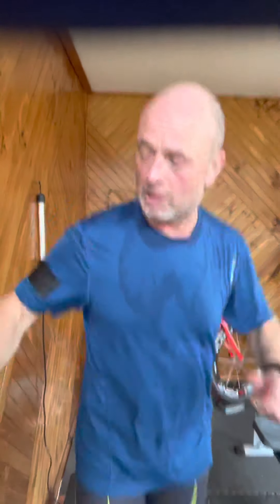Treadmill interval session levels 4 & 5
Our favorite session, the interval session!

This workout is for the higher levels, 4 and 5. A good workout for speed and fitness, with a good warmup and cool down.